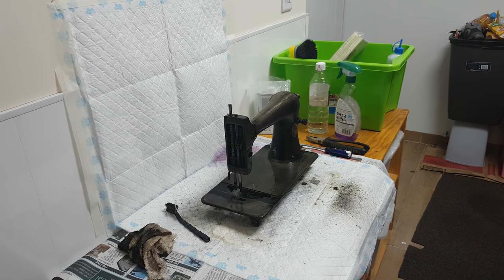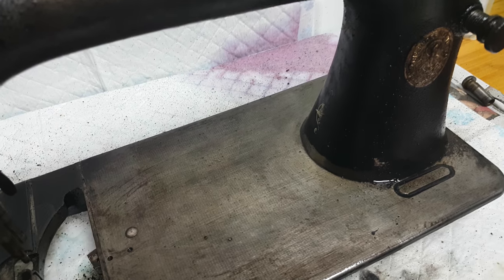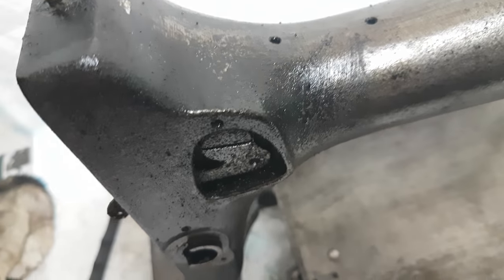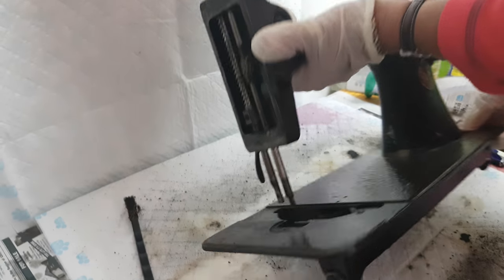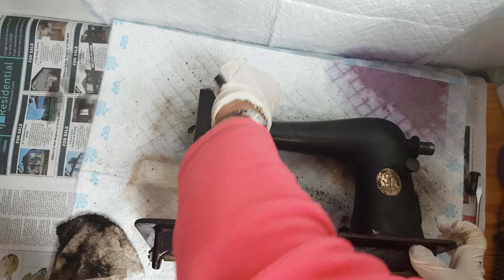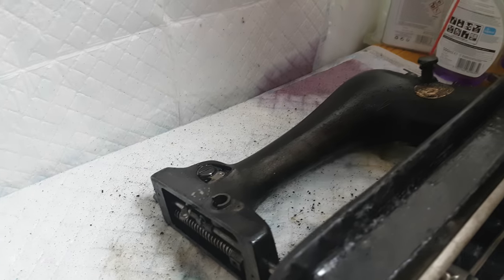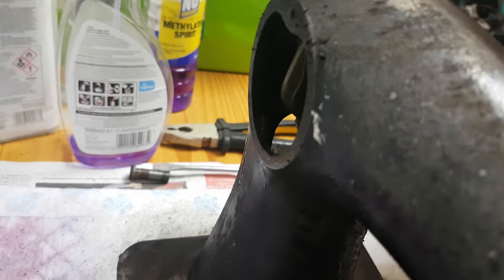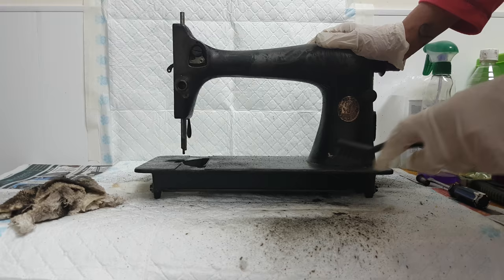Vintage Singer sewing machine 127k - From Trash to Treasure (Part 1).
I'm a hobby collector/restorer of vintage and retro sewing machines (especially Singers), based in Scotland UK. This particular 103 year old Singer 127k machine was in a sorry state when I got him and I used some of his parts to restore another machine of the same type. 'Dave' - as I called him was never going to sew again and some of his paintwork was scratched back to bare metal; he has no monetary value. My motto however is; 'We must save them all!'  I couldn't scrap him. Here in part 1 I remove his tatty exterior in the hope I can give him a new image. There is no commercial interest in this, or any of my projects, it's a pure labour of love and devotion.